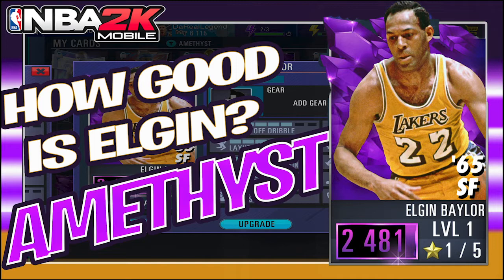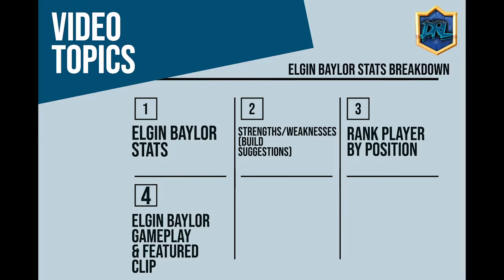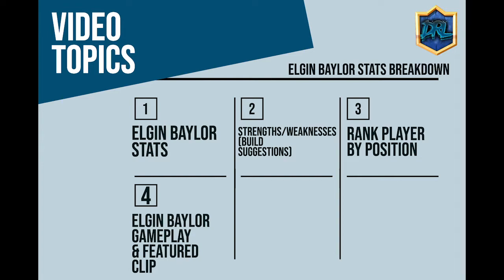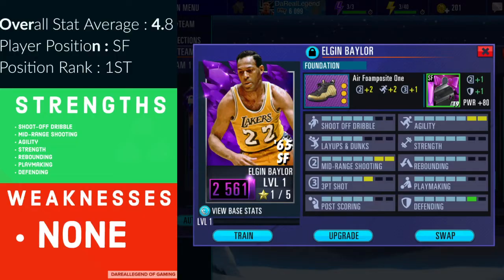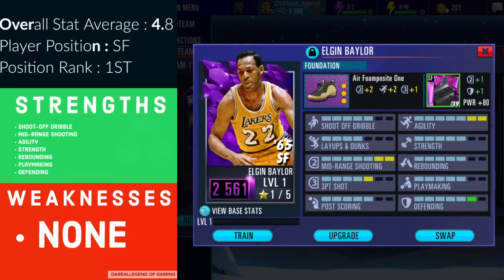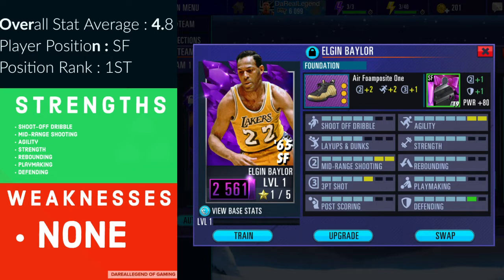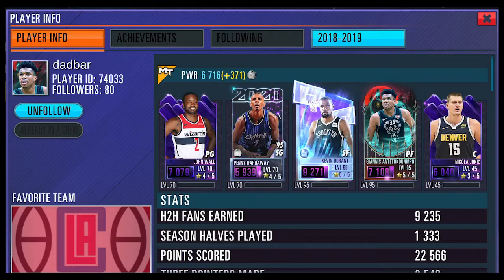How Good Is Elgin Baylor In NBA 2K Mobile ? Build & Gameplay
In this video we discuss my latest Amethyst Elgin Baylor, we breakdown his stats, build suggestion and show Amethyst Elgin Baylor gameplay

Social Media & Live Streams
►►Twitter  DaRealLegend

Featured Music

4 you - Prod. YSP

Track Produced By @Young Swedish Prodigy
Beat Stars - Young Swedish Prodigy

Complex Prod. By soSpecial

Track Produced By @soSpecial Beats
Beat Stars - soSpecial

NBA 2K Mobile Amethyst Elgin Baylor
NBA 2K Mobile Elgin Baylor
NBA 2K Mobile Amethyst Elgin Baylor Gameplay